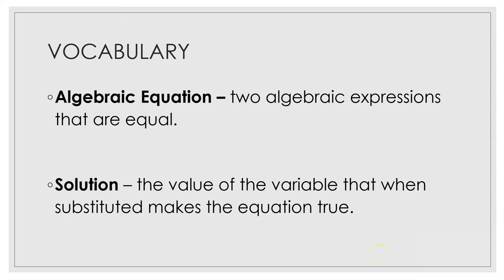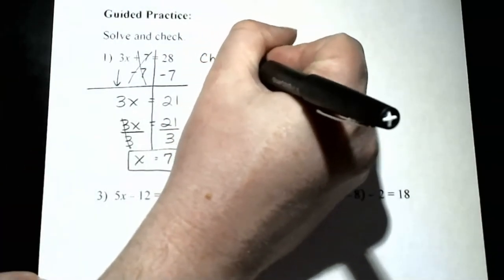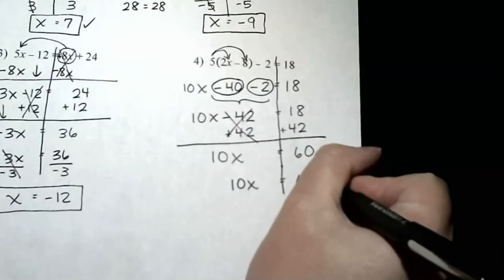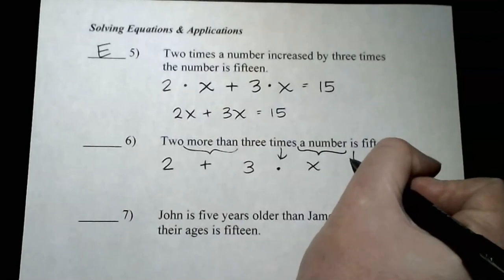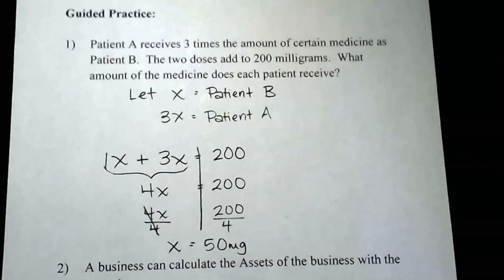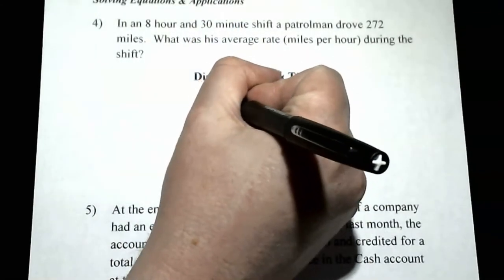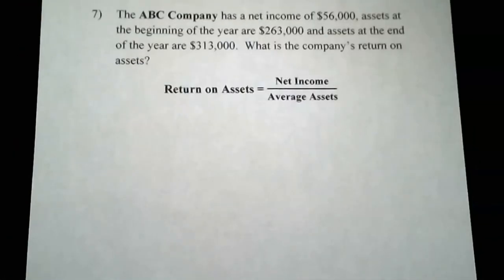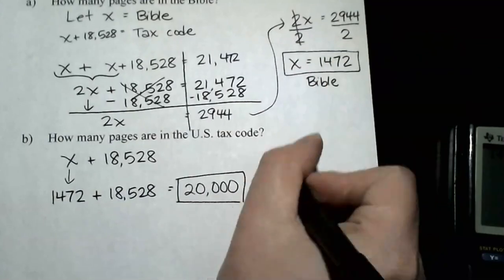MATH 101 Solving Equations